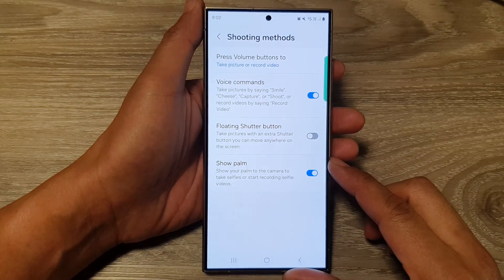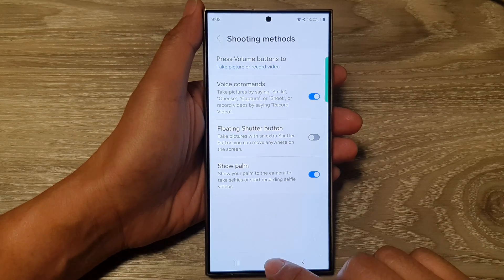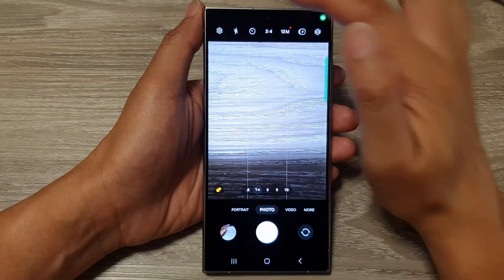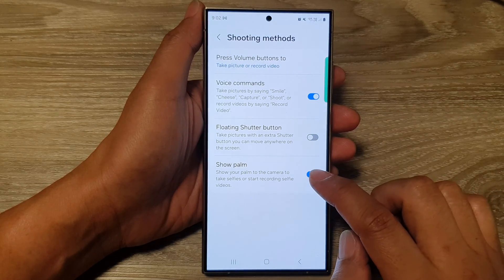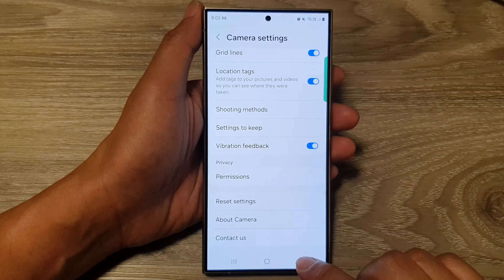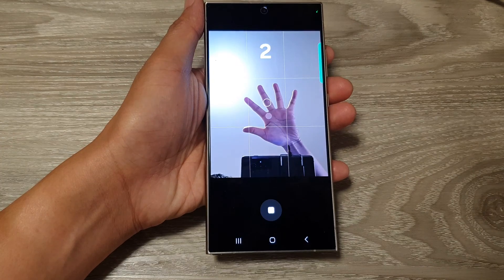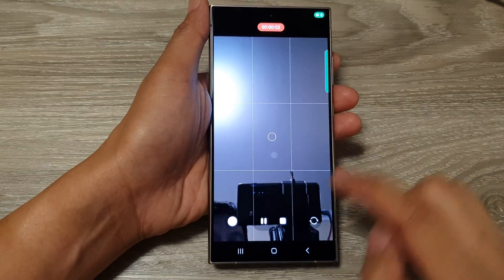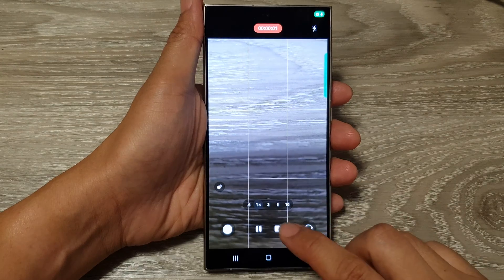Galaxy S24/S24+/Ultra: How to Turn On/Off Show Palm To Take Selfies or Start Recording Selfie Videos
Welcome to our Galaxy S24/S24+/Ultra tutorial! In this video, we'll guide you through the steps to master a unique feature - how to effortlessly turn on/off the "Show Palm to Take Selfies or Start Recording Selfie Videos" option. Enhance your Galaxy experience with this handy gesture control. Watch now and make capturing selfies and videos a breeze!